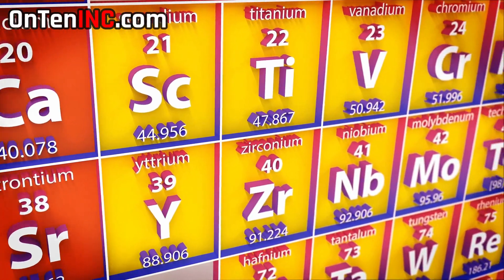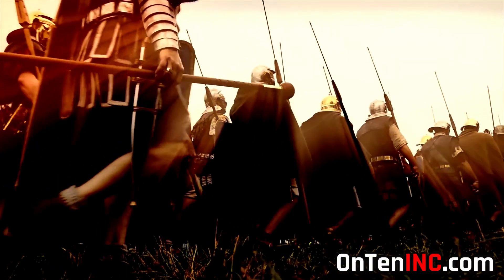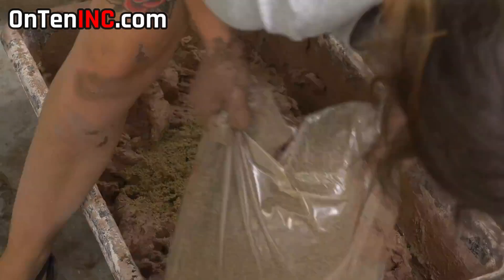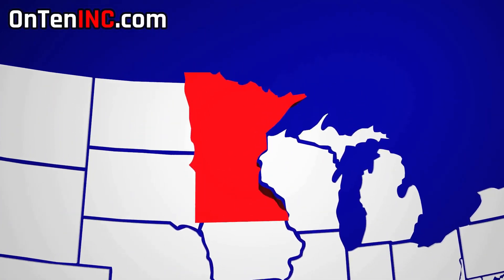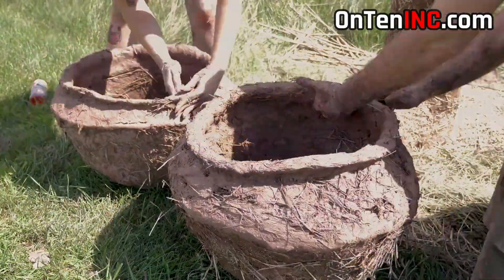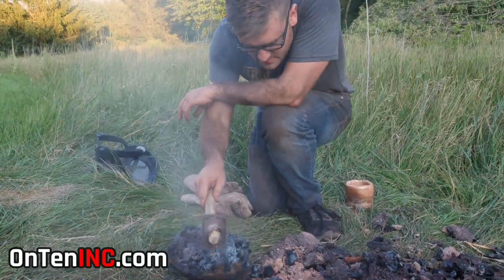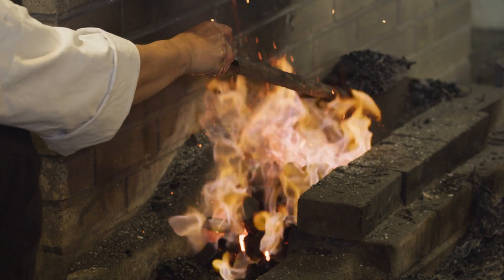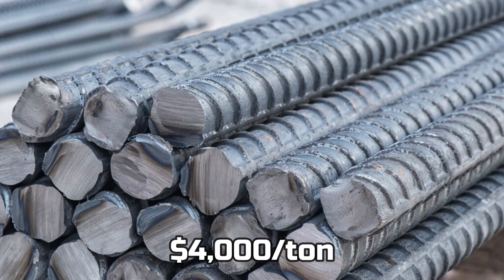How Iron Became the Most Important Metal in History